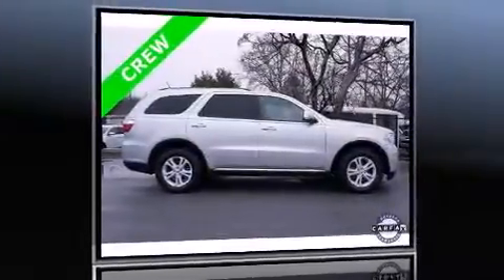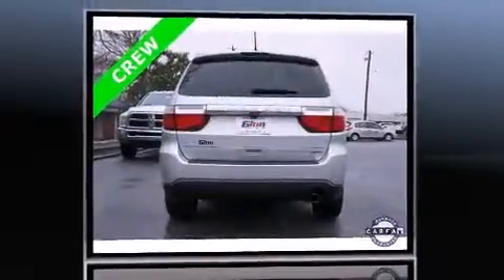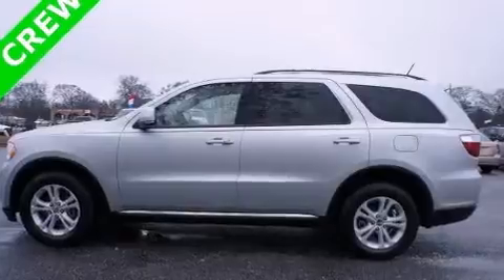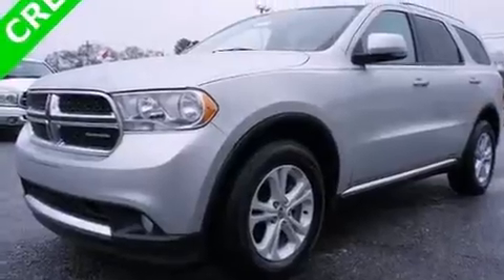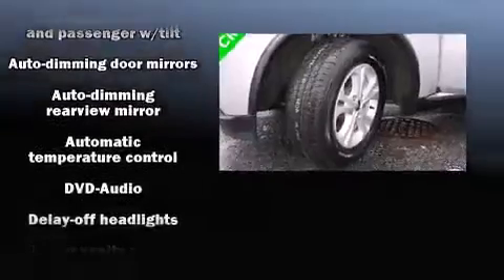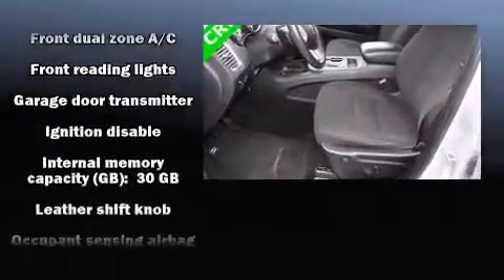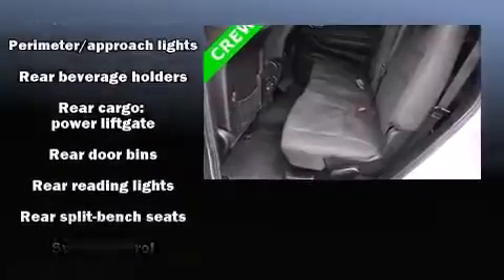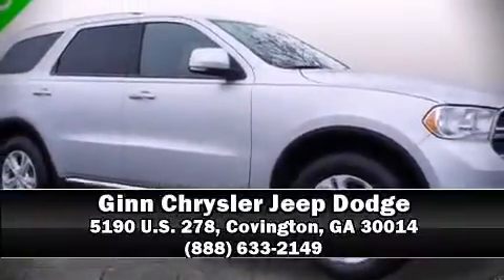2011 Dodge Durango Crew in Covington, GA 30014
Ginn Chrysler Jeep Dodge
5190 U.S. 278
in Covington, GA 30014

Discerning drivers will appreciate the 2011 Dodge Durango. This model accommodates 7 passengers comfortably, and provides features such as: delay-off headlights, a trip computer, an automatic dimming rear-view mirror, automatic dimming door mirrors, front dual-zone air conditioning, a roof rack, and power front seats. Premium sound drives 9 speakers, providing you and your passengers a sensational audio experience. Dodge also prioritized safety and security with features such as: head curtain airbags, front SIDE impact airbags, traction control, anti-whiplash front head restraints, a panic alarm, and 4 wheel disc brakes with ABS. Brake assist technology provides extra pressure when applying the brakes. A Carfax history report provides you peace of mind by detailing information related to past owners and service records. Our sales reps are extremely helpful & knowledgeable. They'll work with you to find the right vehicle at a price you can afford. Come on in and take a test drive!